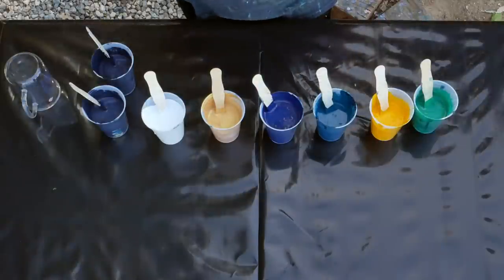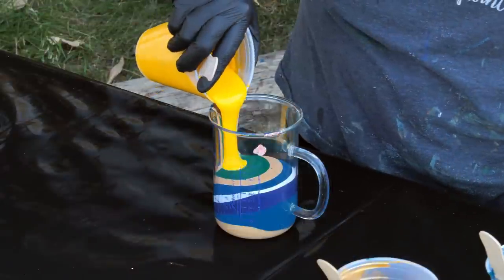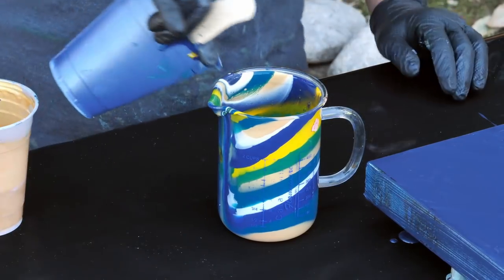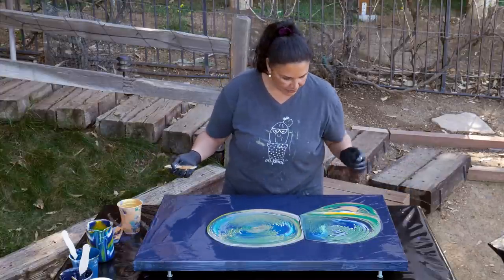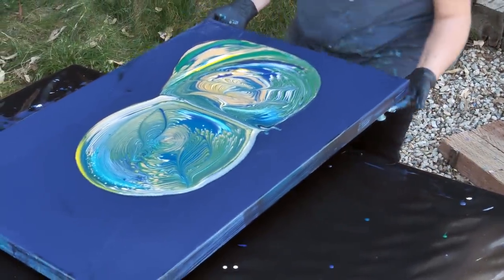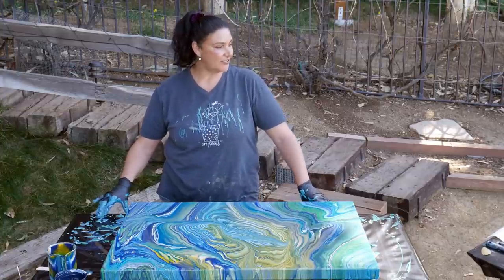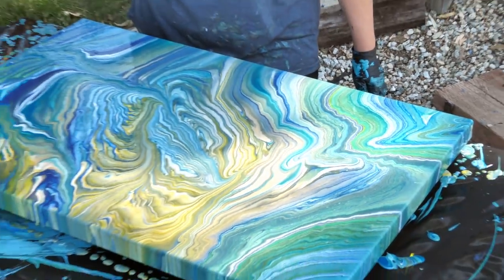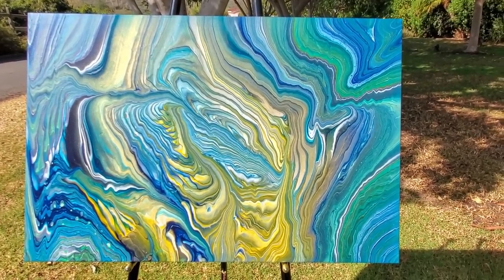Pisces:♓ Exquisite Wrecked Double RingPour w Stained Glass look! MUST SEE!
Acrylic Pour Painting Wrecked Ring Pour Fluid Art 24x36 Exquisite Stained Glass Feeling Pisces

Hello Friends!!

Today we continue our Constellation Series with Pisces!

Pisces is depicted in the Heavens as two fish, bound to each other by a rope. 🐠➰🐠 The story behind it is that a fire breathing monster, Typhon, was trying to catch Aphrodite and her son Eros. To escape him, they jumped into the Euphrates river and transform themselves into fish. They tie a rope around each other's tail so they would not lose each other.

My Colors today are:
Golden's
 - Payne's Gray
 - Prussian Blue
 - Turquoise Phthalo
DecoArt Americana Decor
  Metallics
   - 24K Gold
  - Emerald Green
  Satin Enamels
   - Pure White with some
     Artist's Loft
       Flow Acrylic White
Liquitex Basics

My Pouring Medium is:
Liquitex Gloss
Medium & Varnish
Paint + a bit of Water
Floetrol

I have really been having a great time with 'Wrecking' some of my pours (Thank you Molly!), and wanted to experiment with doing the wreck in different shapes.. why not a fish? I have a few ideas I want to try out..

I layer my cup carefully down the side, keeping contrast in mind. I put down a Payne's Gray basecoat (inspired by Sarah Mack and her dustpan pours!)

I pour a ring pour in the center, and then a Wandering Ring Pour on the side. I feel like I need a little more paint, so I fill my cup again, and pour it.

I wreck the first pour with 2 fish shapes, then the other pour with a sort of CrissCross pattern, almost like the letter M.  Then I begin to tilt.

Once I cover the canvas I see some areas that I don't love at the bottom so I continue tilting and let that part run off, effectively stretching out the top beautifully.

I lost the fish shaped wrecks in the tilting, but that "M shaped" wreck opened up and created so many beautiful lines!

My rings open up and stretch, and it creates this lovely transparency almost.. this piece looks like it could be Stained Glass to me. I'm very happy with how it came out!

I hope you enjoyed this pour, I had a lot of fun with it! I encourage you to play and try new things..  you never know what might happen!

Thank you all so much for watching and coming along on this journey with us. I really feel all your support and encouragement and love,  and we love you all right back.  ❤